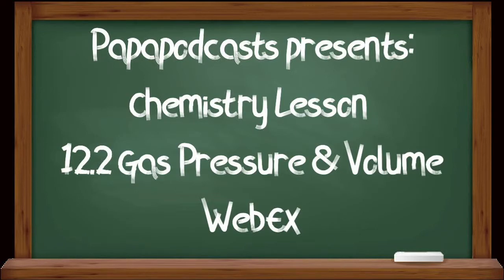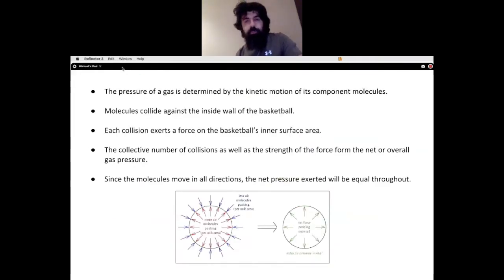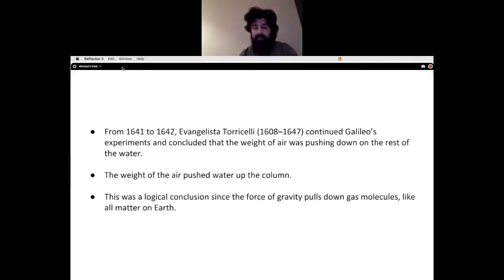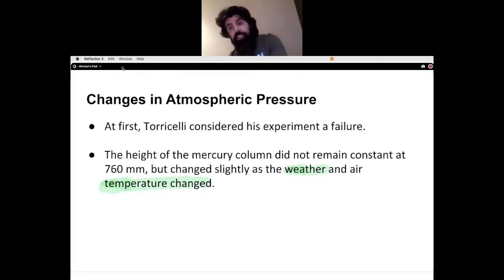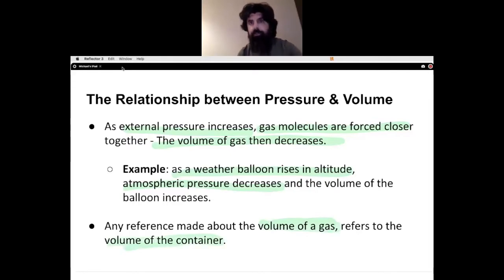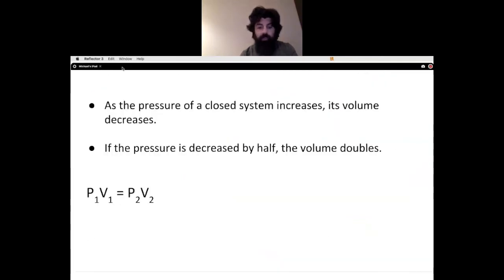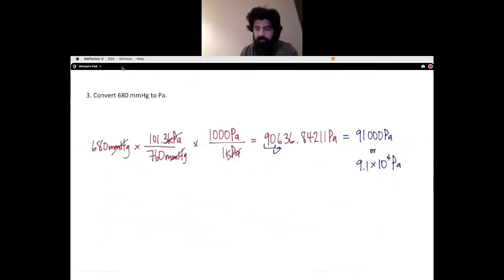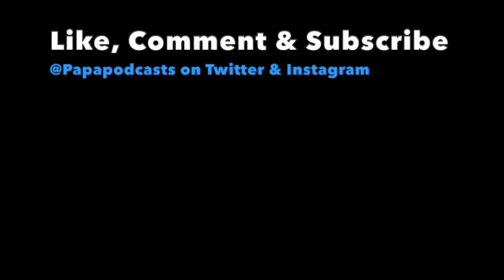WebEx Chemistry Lesson 12.2 Gas Pressure & Volume May 27